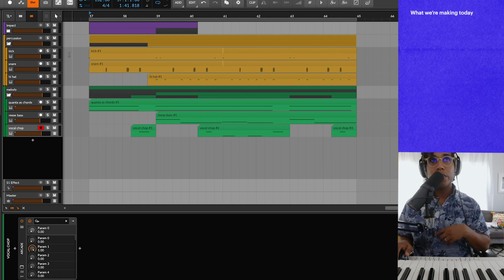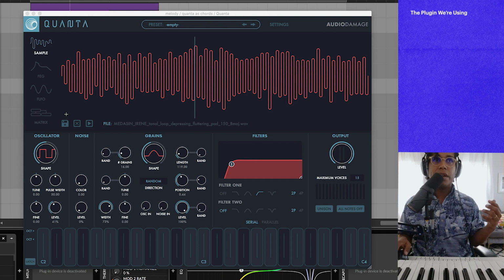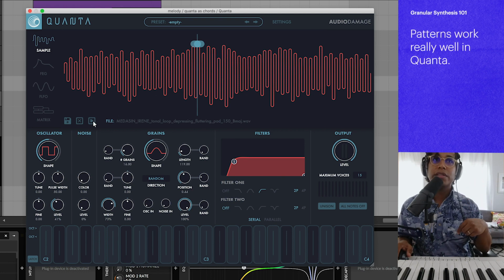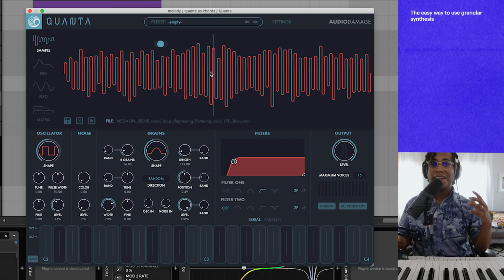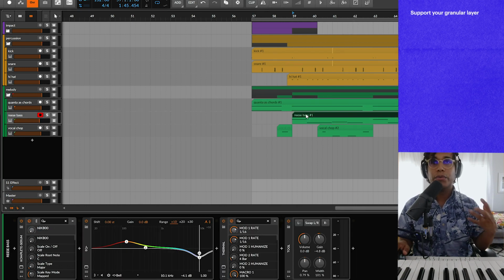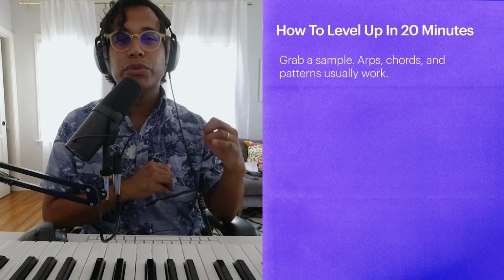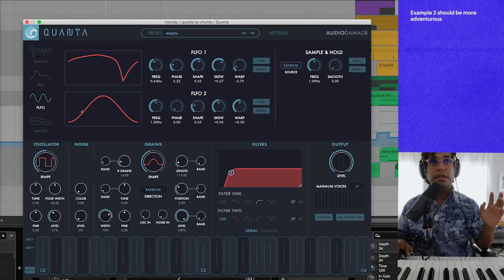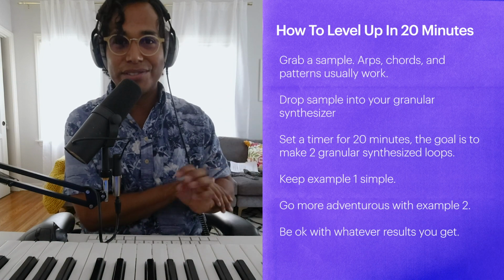How To Make Future Bass - Granular Synthesis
There's a synthesis method that Flume uses all the time to sound, well um, like Flume. It's called granular synthesis. It sounds and even looks complicated but just by knowing the basics you'll feel like you really know how to make future bass.

In today's music production tutorial, you're gonna learn the simplest way to do granular synthesis using a plugin called Quanta from Audio Damage.

Whenever I use Quanta I feel like I'm being handed cheat codes to granular synthesis and you'll see why in this video.

TIMELINE
00:00 What You'll Learn
00:26 What We're Making Today
01:09 The Plug-In We're Using: Quanta
01:36 What Is Granular Synthesis?
03:06 Using Granular Synthesis
08:25 How To Level Up In 20 Minutes
12:19 See ya later!